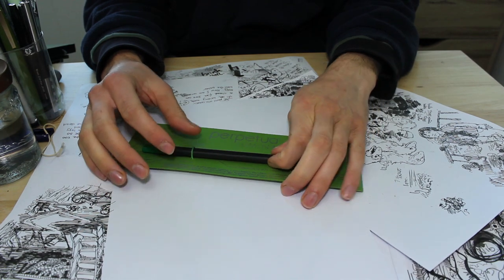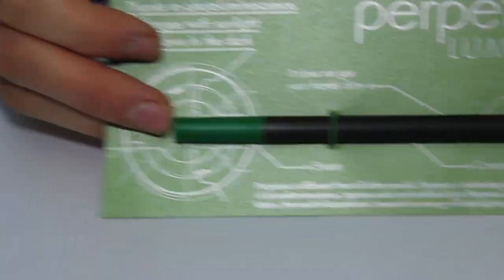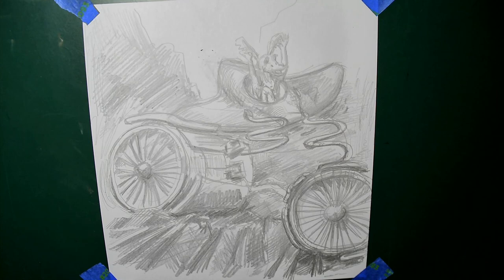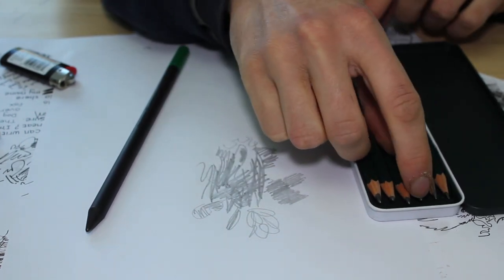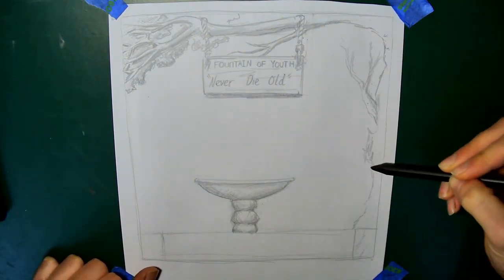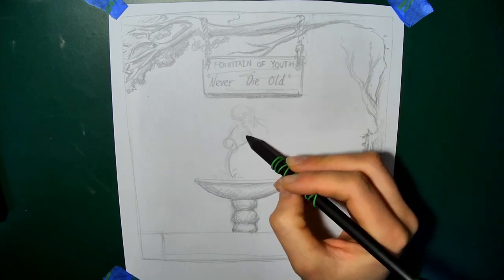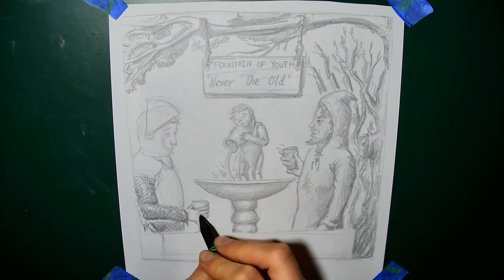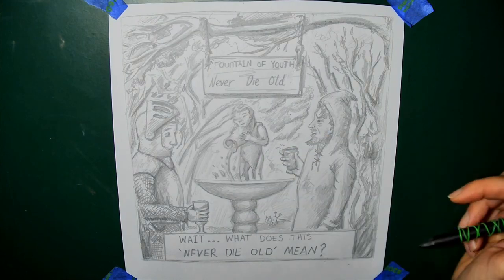Perpetua Lumina - Interesting pencil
Imagine if a pencil was a technological advancement into the future of sustainable writing implements. A shining example in a dark self-destructive world of wanton wastefulness.
I know a sort of made fun of their marketing but after writing the above I have some respect for it. It wasn't easy.